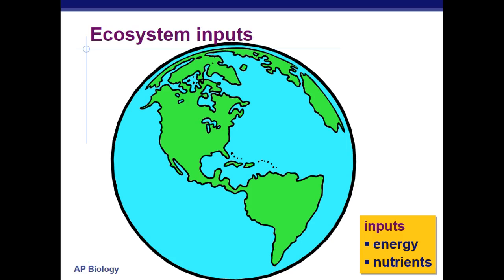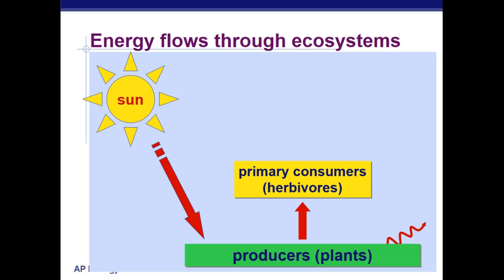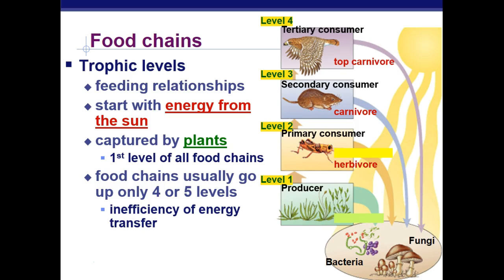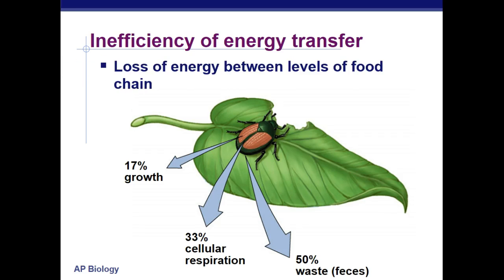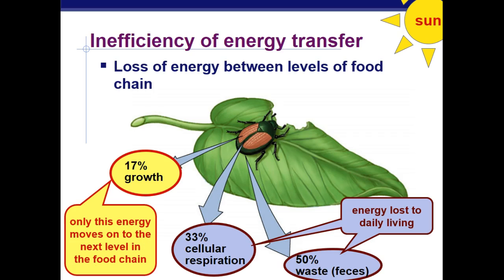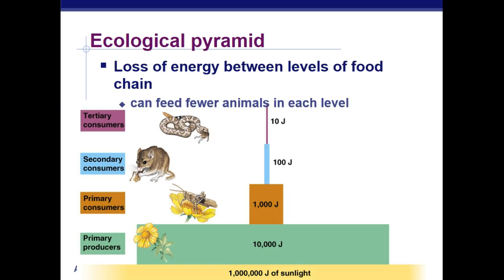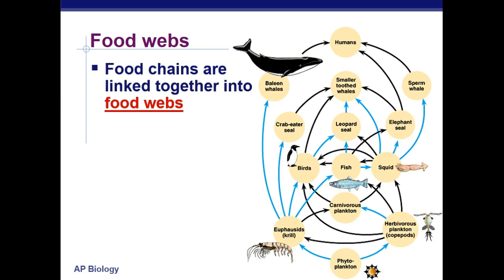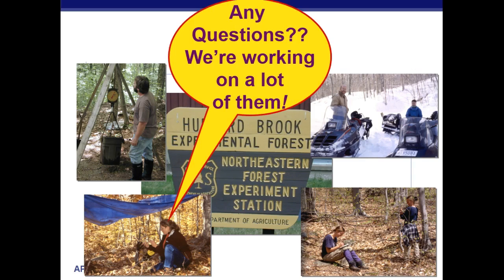Ecosystem Dynamics (Foglia) - Part 2